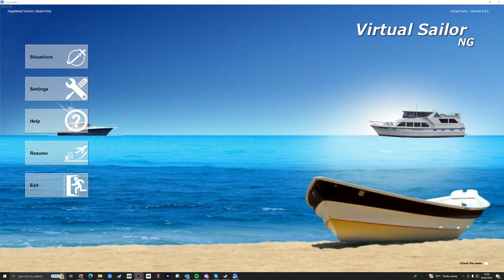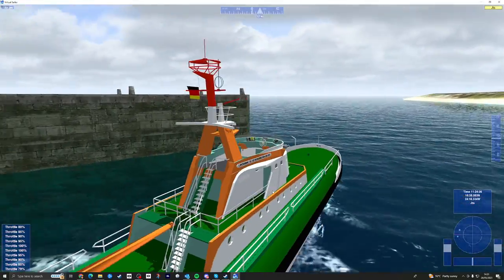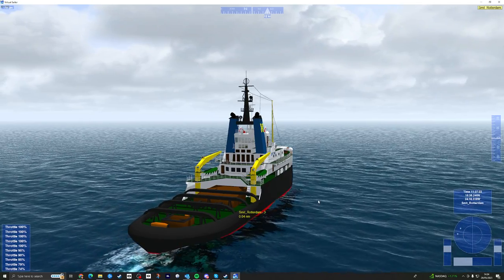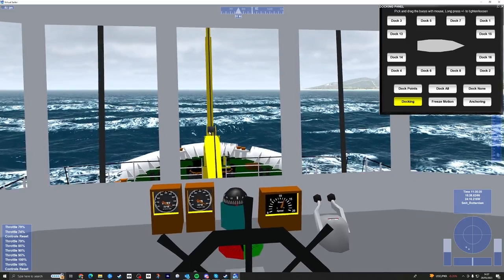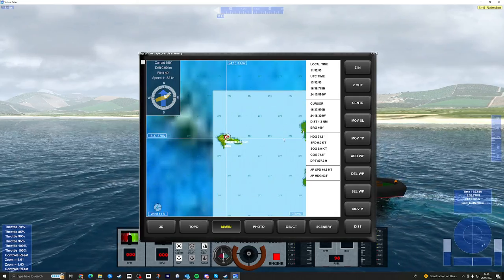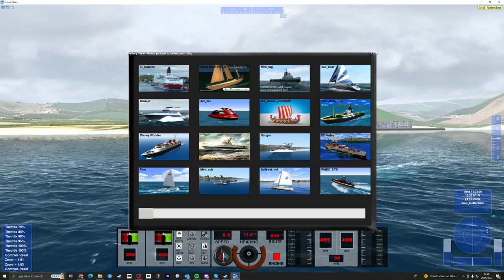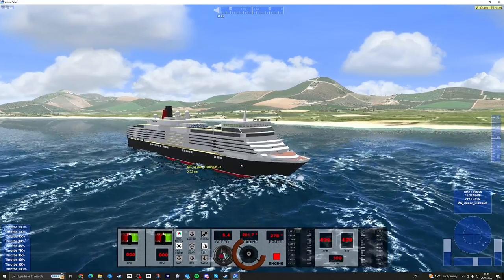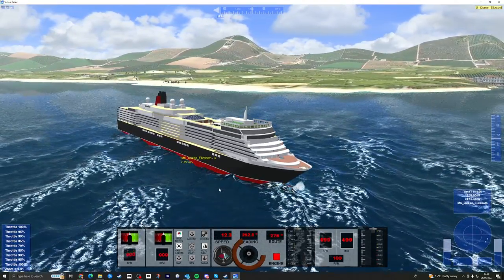Virtual Sailor NG - First look (an old friend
Virtual Sailor has been around for about 20 years and always had a good simulation of waves. I take a first look at this New Generation version.